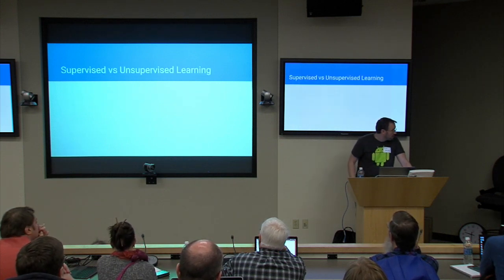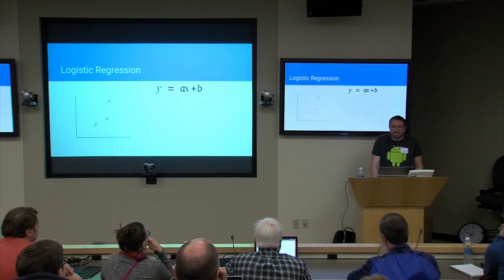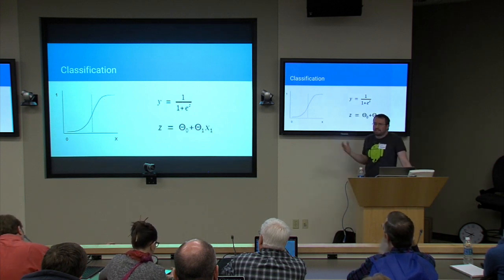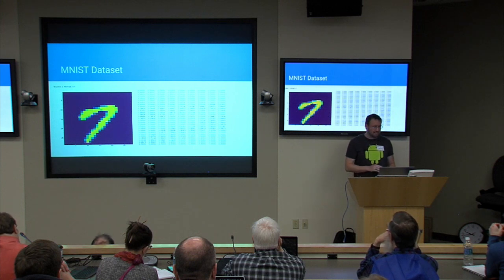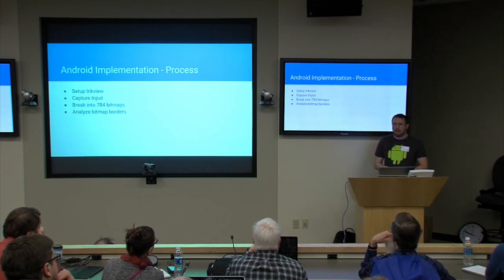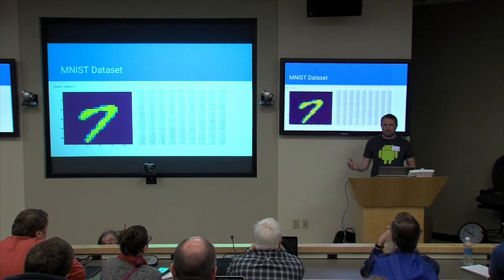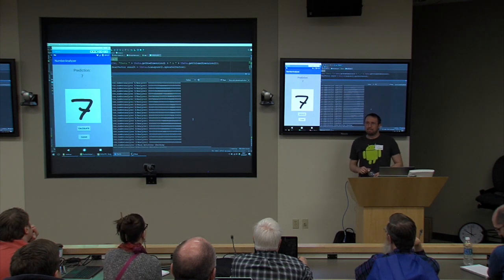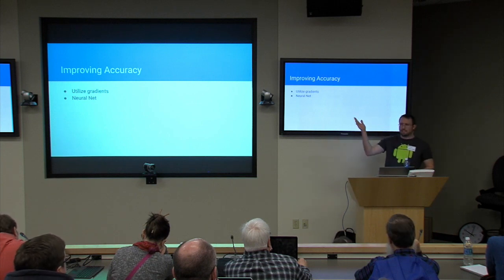Zeke: Practical Machine Learning - Handwritten Number Recognition on Android